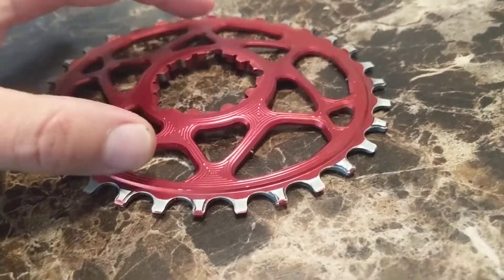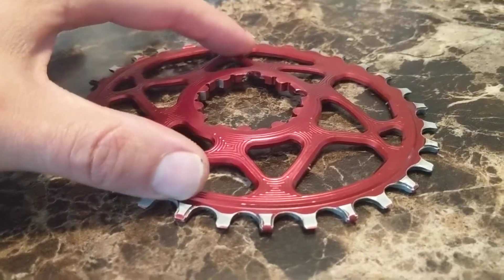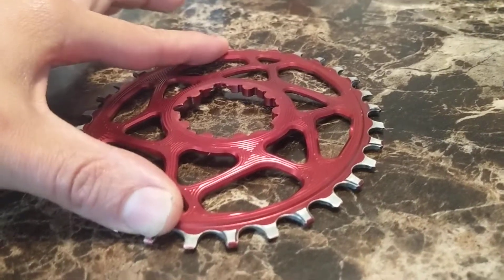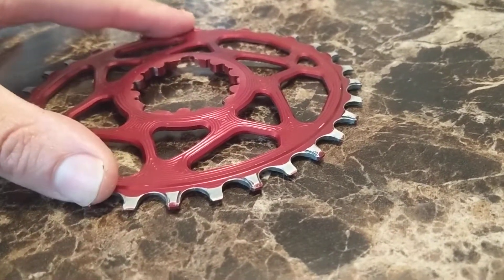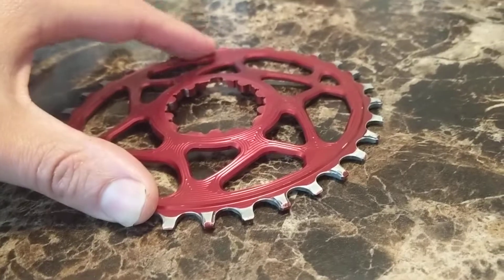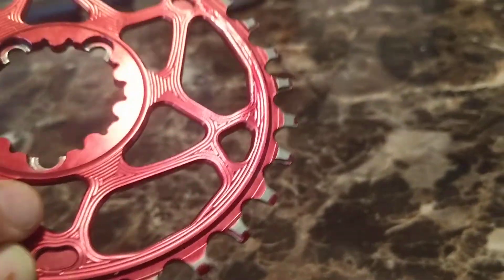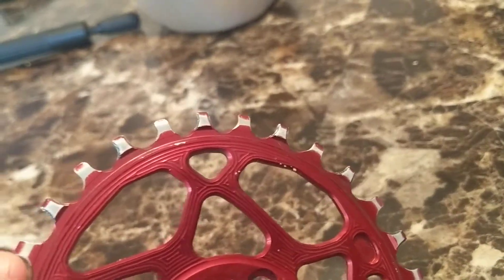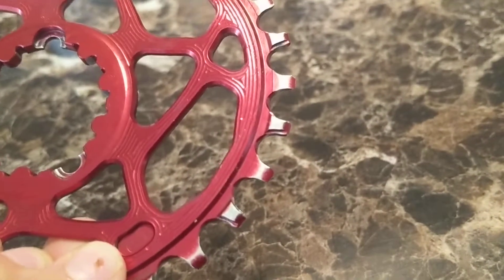Abolute black chain ring warped after a few months of use.